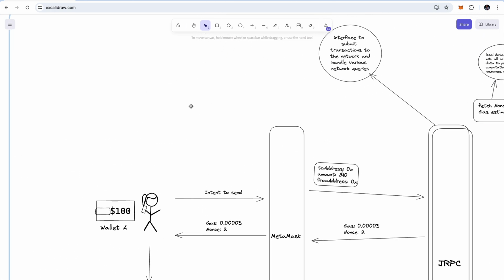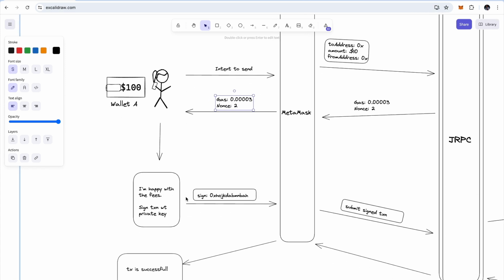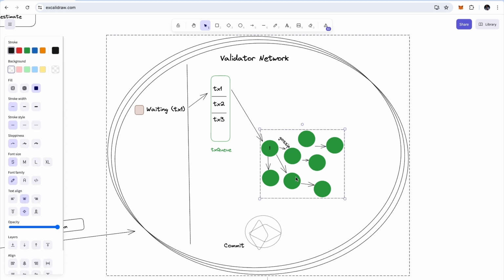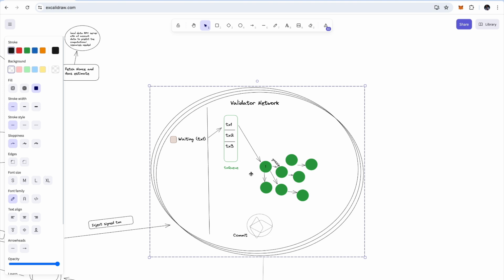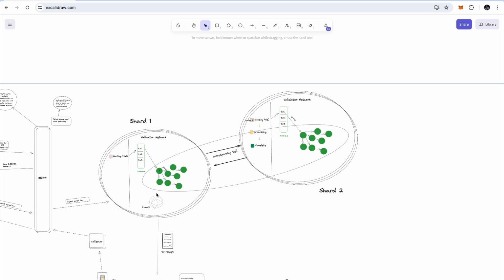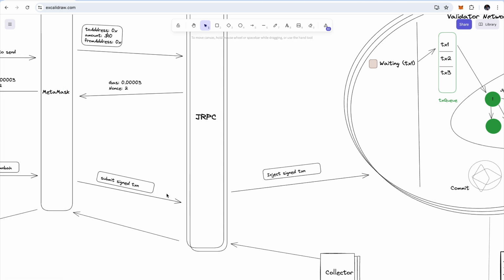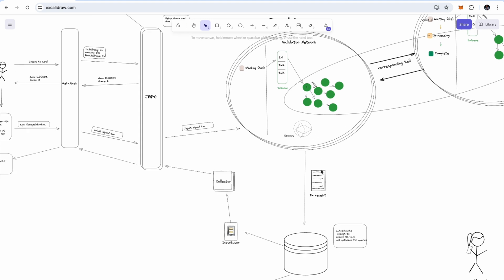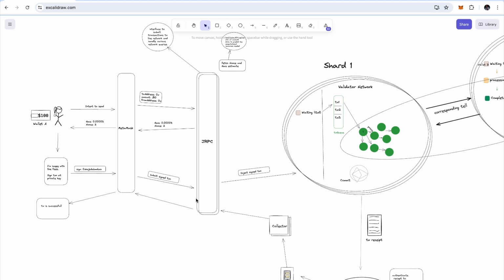BIP #16 Overview of Transaction Lifecycles on Shardeum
On this stream, we explore the lifecycle of a transaction on Shardeum. We dive into the different stages a transaction a transaction passes through, from initiation to completion and everything in between.

You will learn how the Shardeum network and its services work together to execute coin transfers and other types of on chain transactions.